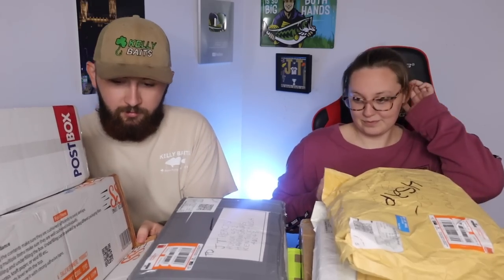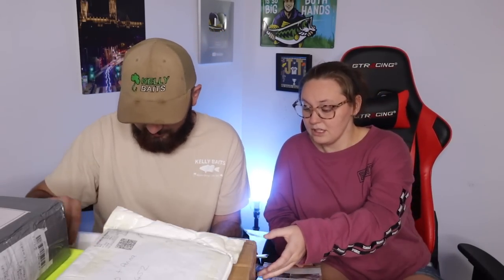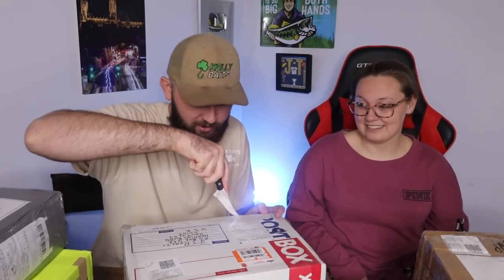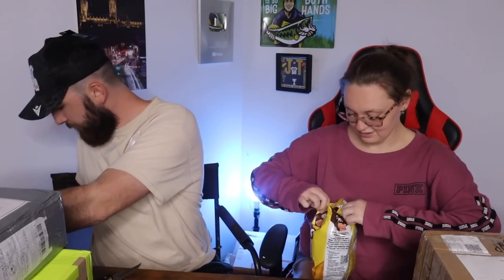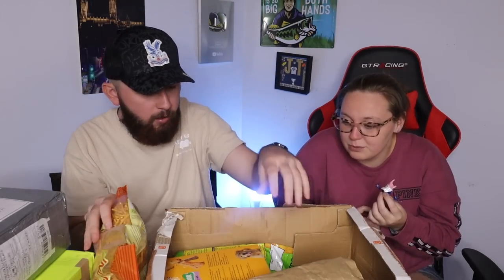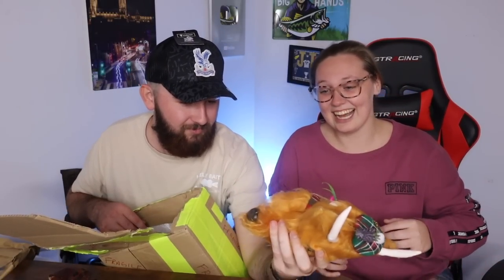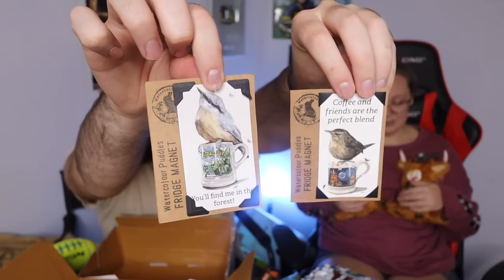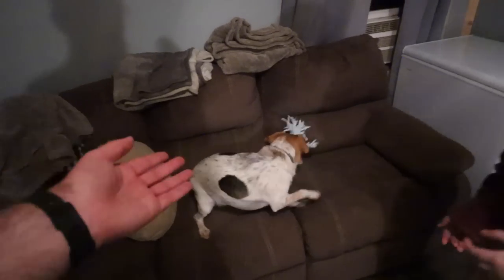She Has Wanted THIS For A VERY Long Time!! | PO Box Opening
follow me on all socials!
About JT Reacts:
Hey I'm JT Kelly! Im just some youtuber from a small town in Kentucky who makes reaction videos, vlogs, pranks, fun challenges and a whole lot more! The main purpose of this channel is to Spread love and happiness throughout the world!